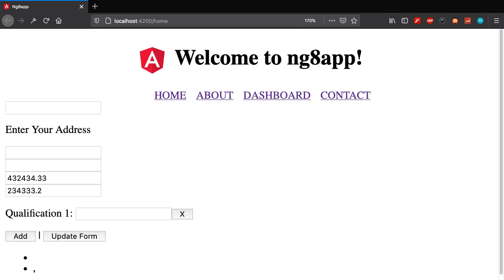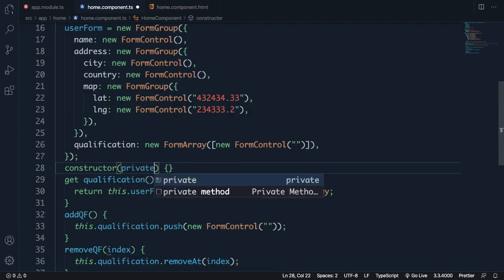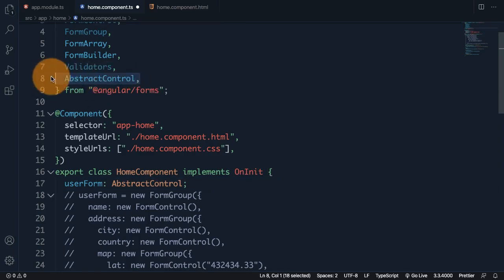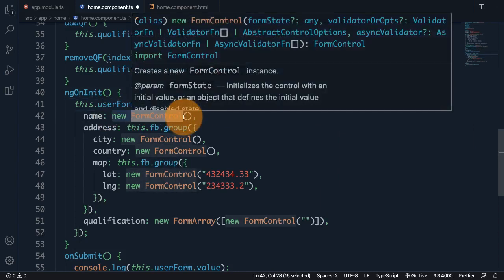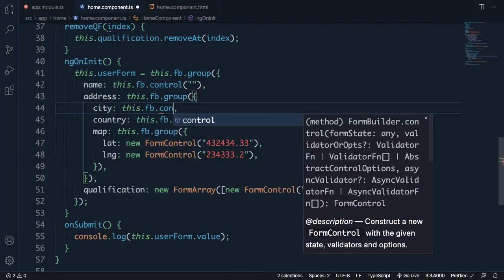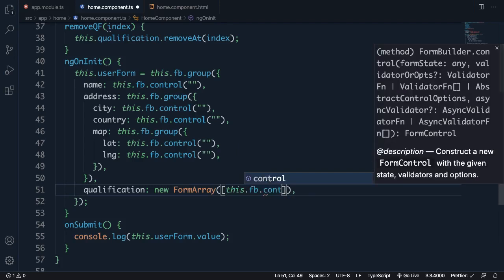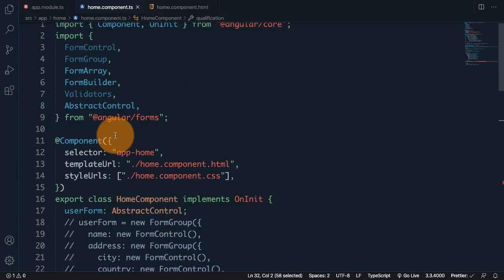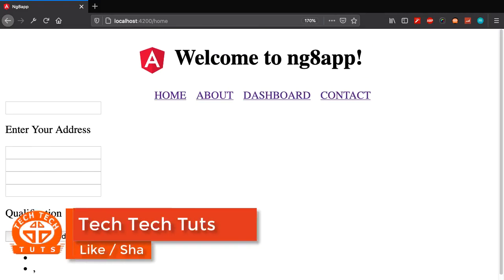Part 26 Angular 8 Tutorial Series for Beginners by TechTechTuts: Reactive Forms Using Form Builder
Hello Everyone,
This is Part 26 of the Angular 8 Tutorial Series by TechTechTuts: How to Create Forms using Form Builder Service.

Thanks
TechTechTuts